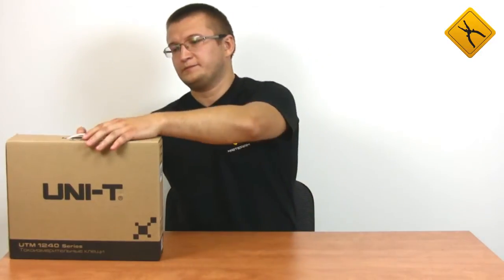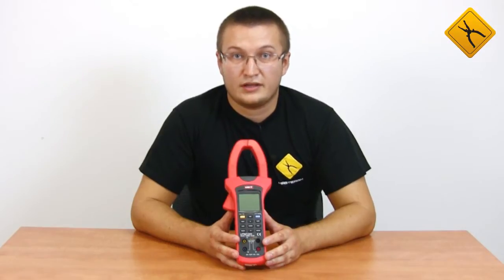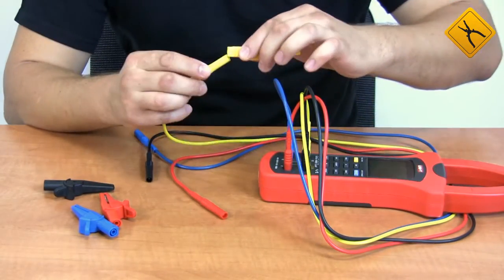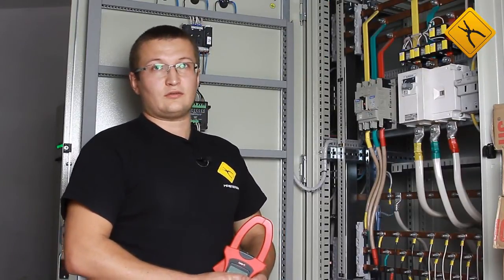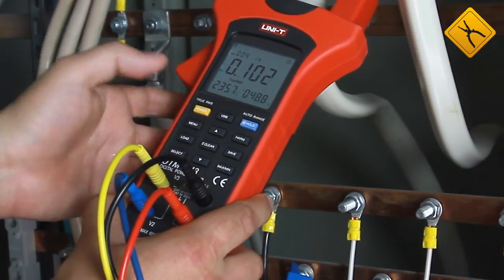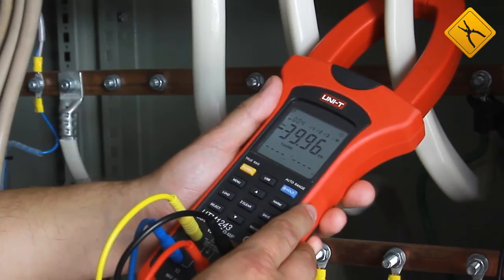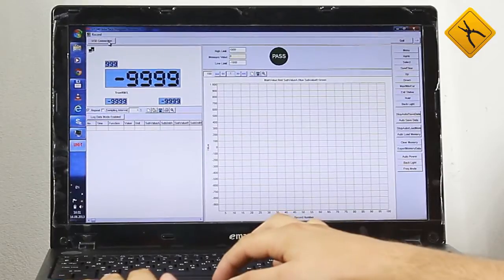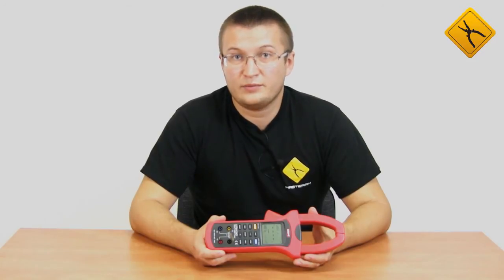UNI-T UT243 Digital Power Clamp Meter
UNI-T UT243 is an alternate current clamp meter that allows measuring in single-phase and three-phase mains, as well as three-phase mains with three and four wires. The maximum measured current is 1000 A and voltage – up to 600 V. In addition to voltage and current, this meter can measure frequency, power factor, determine the phase sequence, and measure active, apparent, and reactive power. UNI-T UT243 may serve as energy meter. A very special feature of this device is the ability to measure non-linear distortion factor for voltage and current and determine the harmonic composition of currents and voltages.

As the device is capable of working with three-phase four-wire electric mains, the package includes four probes. Each probe has removable alligator clips and may be attached from either end of the probe, which is extremely convenient.

UNI-T UT243 may transfer measurement results to a PC.
The device is supplied in a shockproof plastic case with a convenient handle for transportation.
UNI-T UT243 has a wide range of functions and stands out as the best choice for electricians doing maintenance jobs on low-voltage three-phase mains. UNI-T UT243 may operate in automatic data recorder mode and store all measured parameters in a file.